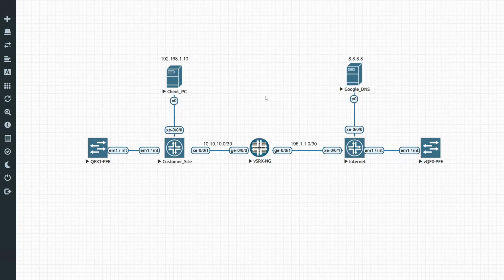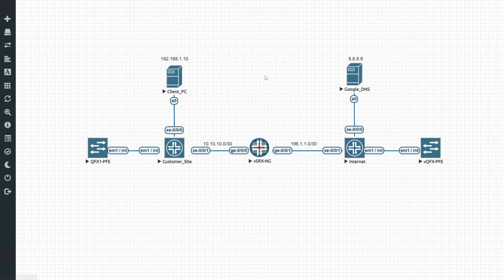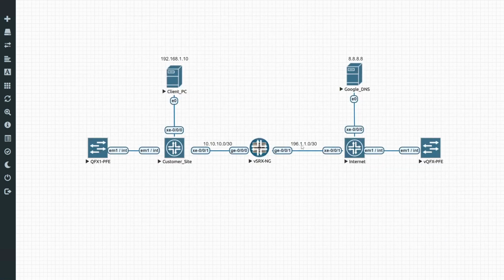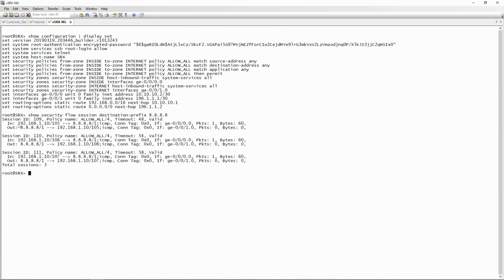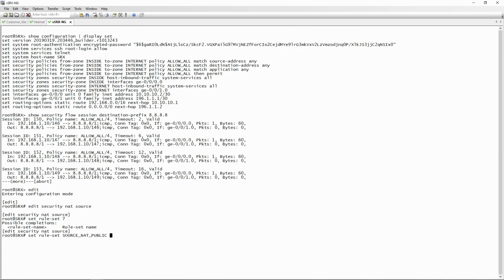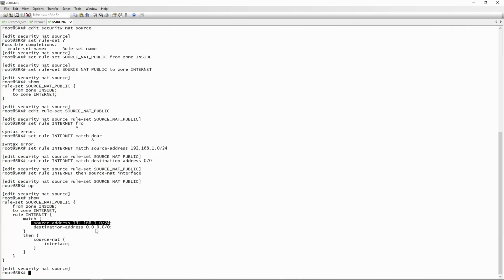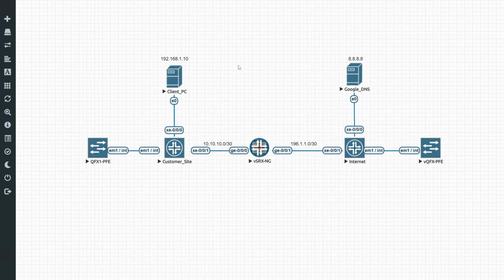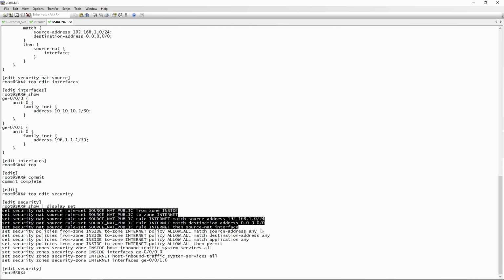How To Configure Source NAT on Juniper SRX Firewall (Source NAT Interface)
In this tutorial we will be showing you how to configure source NAT on Juniper SRX firewalls.  We will use virtual SRX and QFX switches on EVE NG, and virtual Windows Servers for this demonstration.

NAT, or Network Address Translation, is needed to translate a private IP address to a public IP address for you to have internet access.  This is only one of the many uses of source NAT, and we will be using source NAT interface in this example.